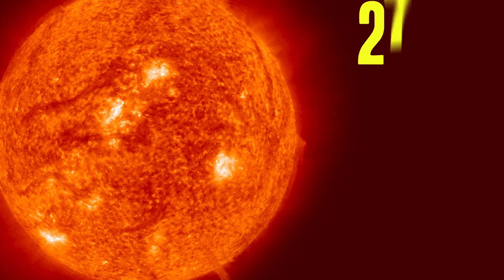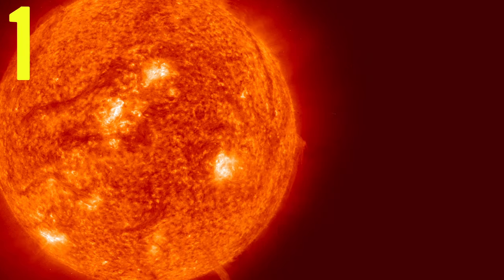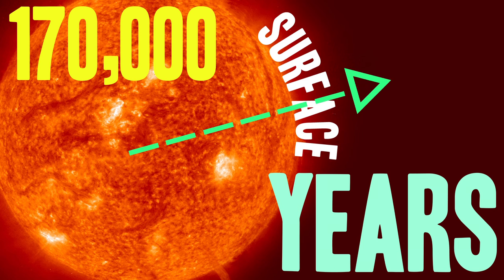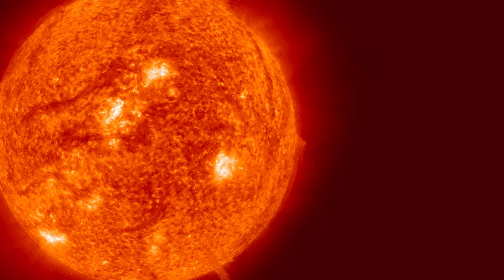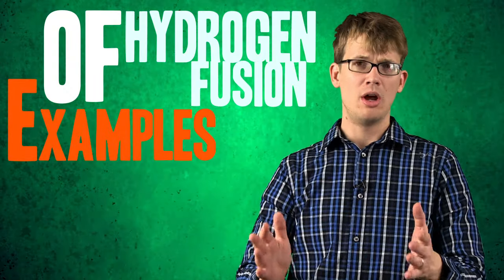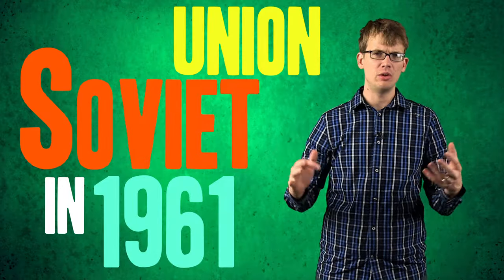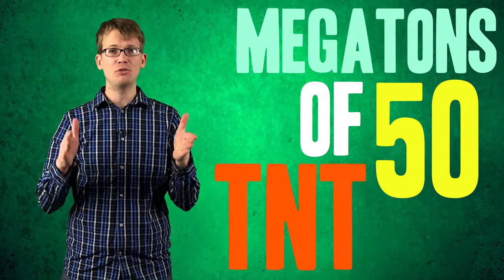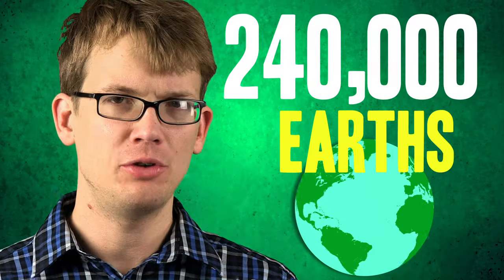Sun VS. Atomic Bomb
Hank puts the immense power of the sun into perspective through comparison with the most powerful nuclear bomb ever detonated.